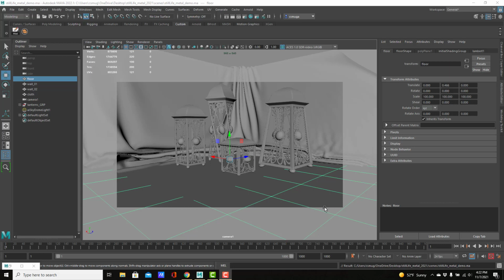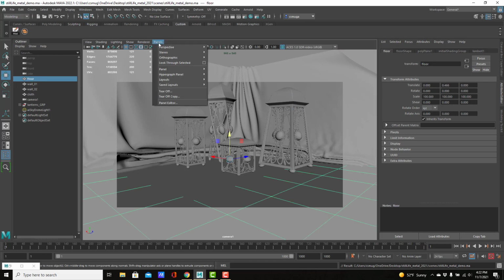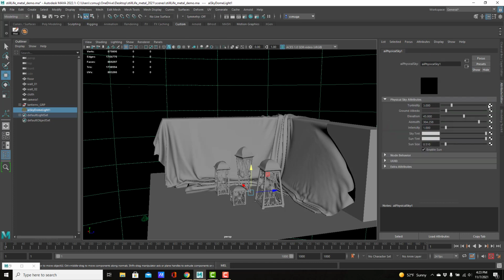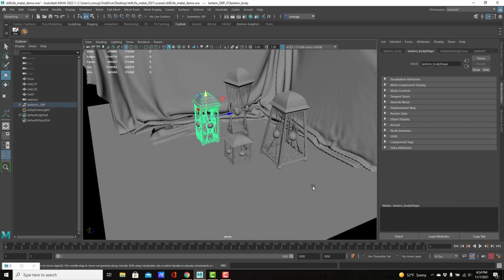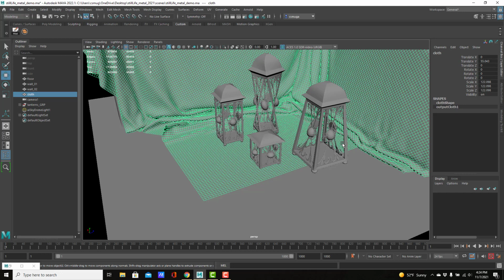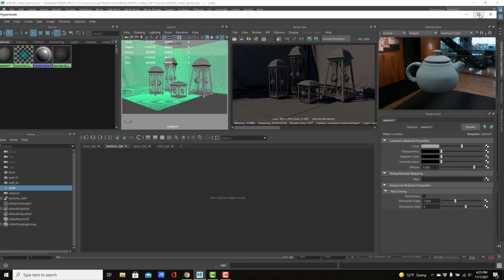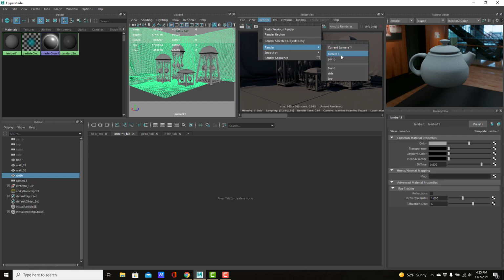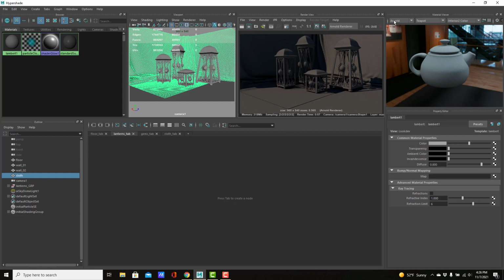ps_02_introToScene